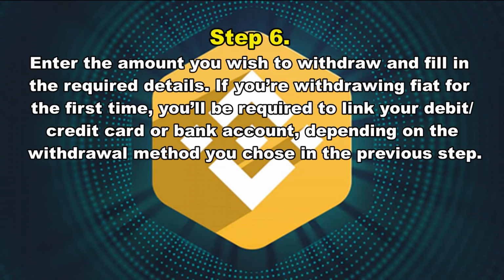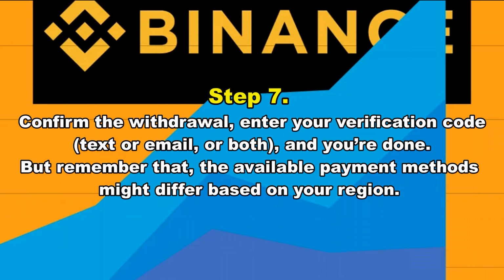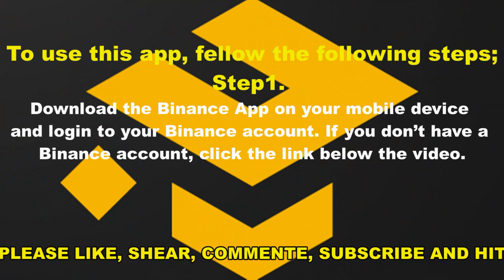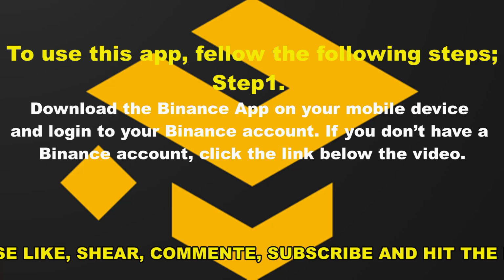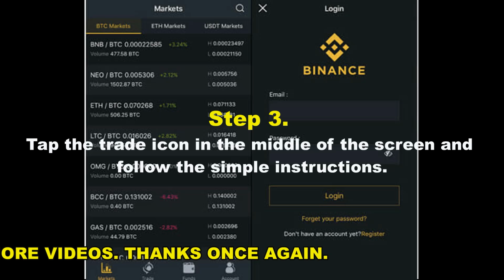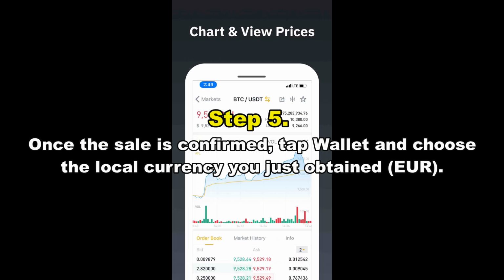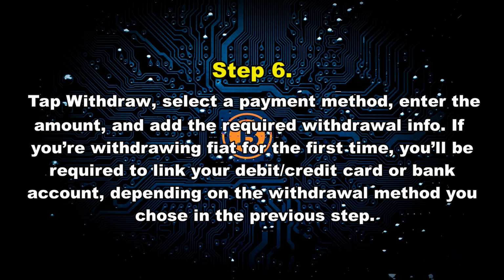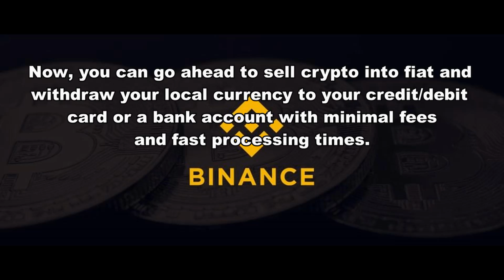How to sell on binance app | How to Use Binance Smartphone App | How To Sell Crypto On Binance App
In this video, we are going to show you; How to sell on binance app | How to Use Binance Smartphone App | How To Sell Crypto On Binance App.

Buy & Sell Crypto on Binance
Binance is a safe and secure platform to buy and sell cryptocurrencies quickly using our streamlined buy/sell process. You're just three steps away from your first Bitcoin.
1. Register for an account
2. Verify your identity
3. Buy bitcoin

Users can easily buy Bitcoin and other cryptocurrencies using a wide range of payment options, including bank transfer, credit or debit card, and cash. There’s a payment option for everyone on Binance.
We work only with verified and trusted partners to give you a secure and seamless crypto-buying experience.

Binance accepts a wide range of currencies and makes it easy for you to buy crypto using US Dollars, Euros, Pound Sterling, and other fiat currencies. You can also use a wide range of accepted stablecoins such as Binance USD (BUSD), Coinbase USD Coin (USDC), PAXOS (PAX), Tether (USDT), and True USD to buy crypto.

Once you complete the purchase, we will deposit your new crypto directly to your Binance wallet - a safe and simple way to manage your crypto assets. You can immediately trade your purchased crypto on the many products and services on the Binance Platform.

You need to watch these also;

HOW TO TOP UP A BITCOIN WALLET - GET A BITCOIN WALLET | Create A Bitcoin Wallet Account | Mobile.

bitcoin| free bitcoin| make money online| free bitcoin mining| how to earn free bitcoin| bitcoin tip...